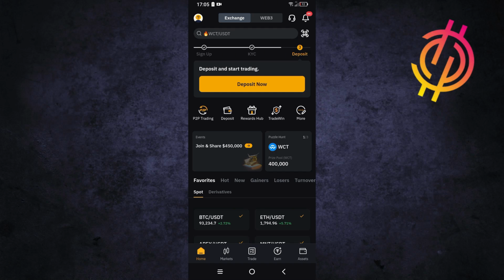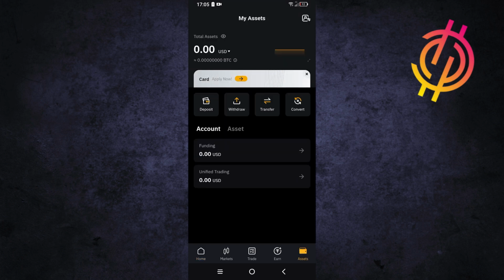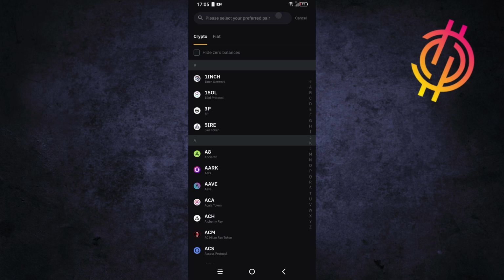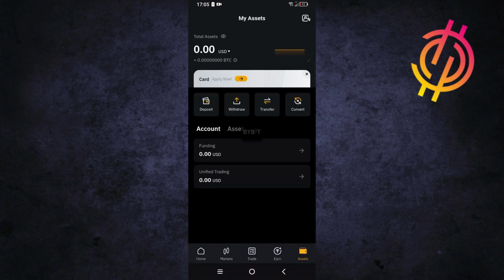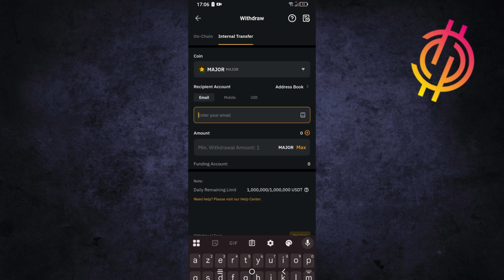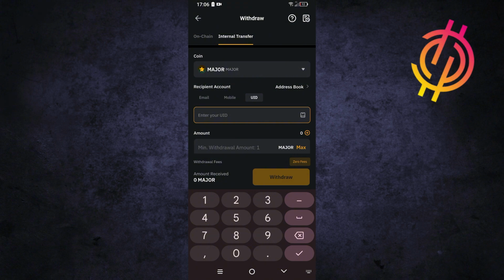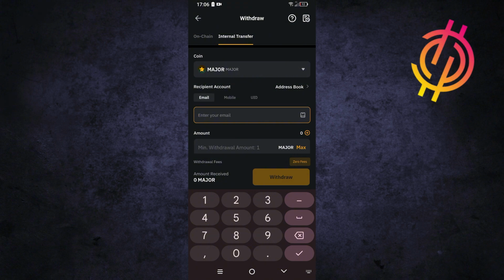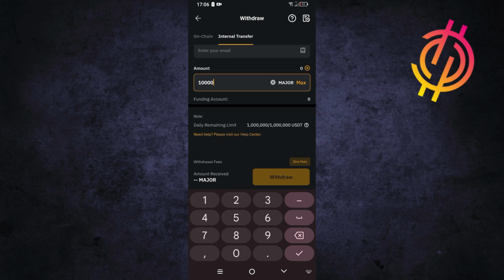NEW! How To Transfer Major Token From Bybit To Bybit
Learn How To Transfer Major Token From Bybit To Bybit . This video will cover everything that you need to know and help you solve your problem quickly.
Stay till the end of the video to find out How To Transfer Major Token From Bybit To Bybit.

Did you learn How To Transfer Major Token From Bybit To Bybit ?

Do you want to see another video about How To Transfer Major Token From Bybit To Bybit ?

Did you enjoy How To Transfer Major Token From Bybit To Bybit ?